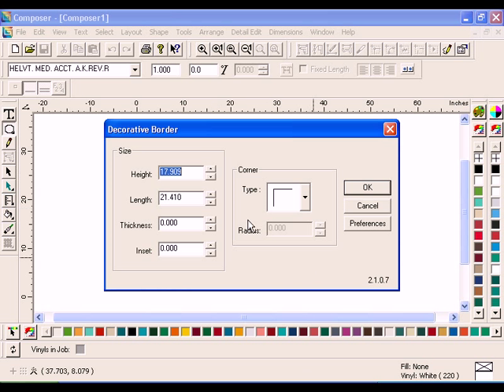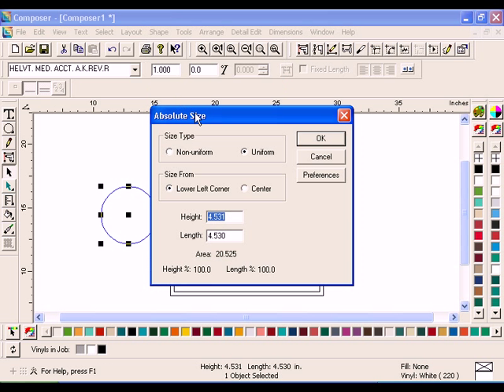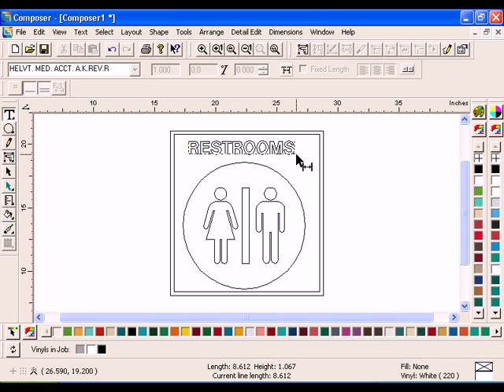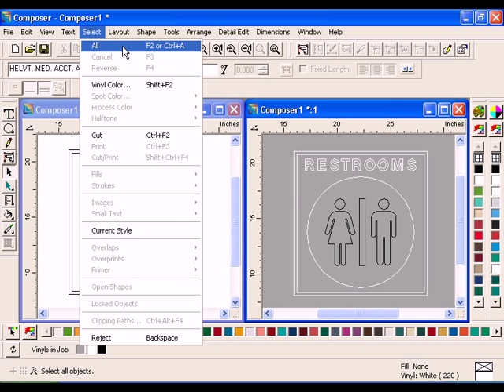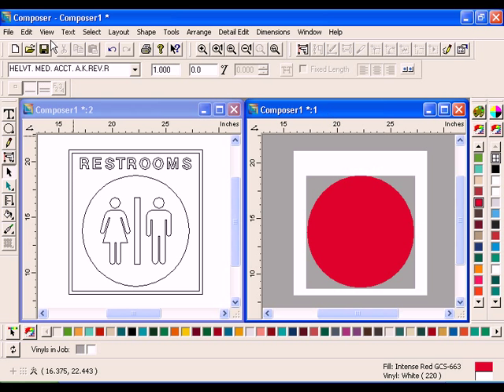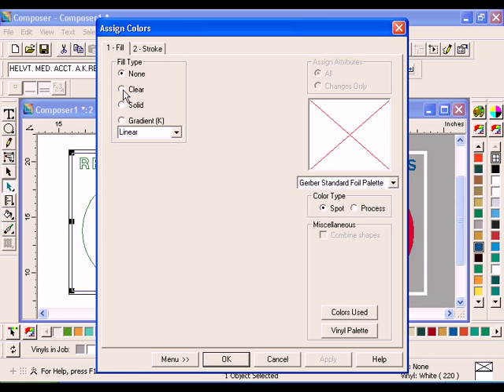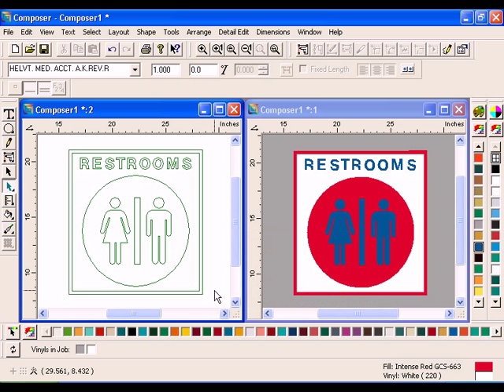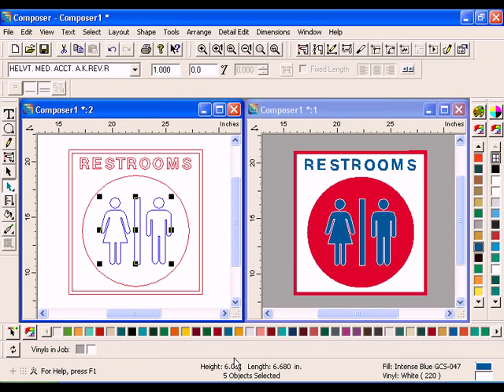Preparing a Design for Printing with a Thermal Printer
This video demonstrates how to fill cut shapes with foil for printing. It explores the different views of OMEGA including Wireframe and Design View which are powerful tools when designing jobs. Turning cuts off and creating clear strokes are also demonstrated.